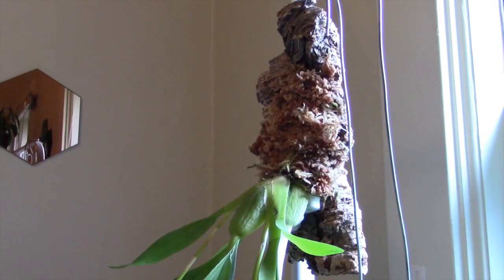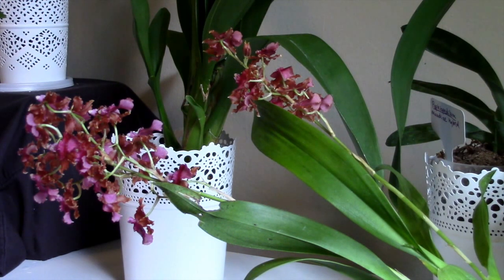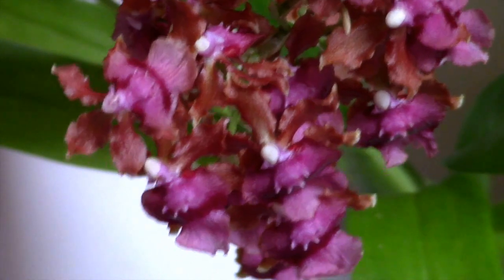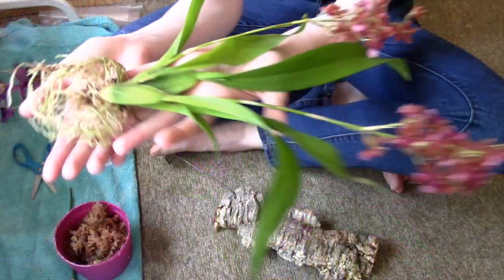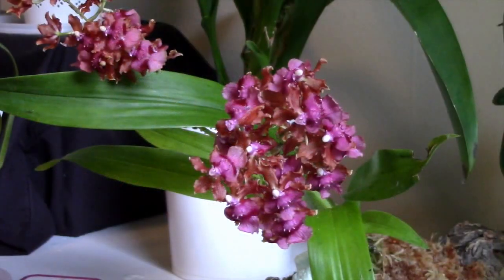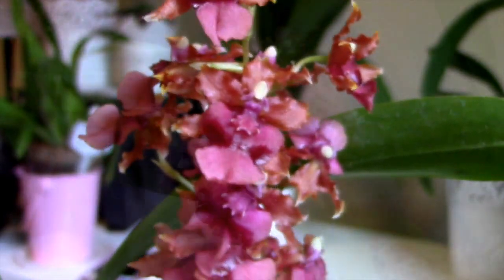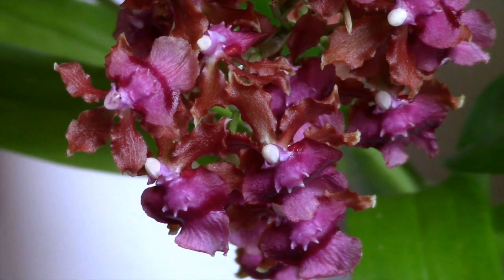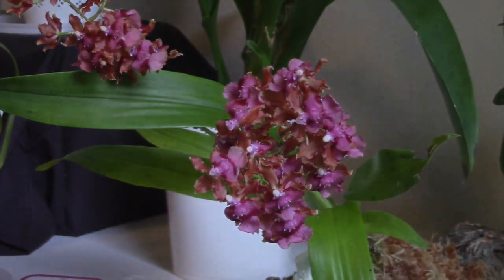Orchid Spotlight - Oncidium Pacific Sunrise "Hakalau"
Hey everyone! I hope you enjoy this video! For those of you in the US, this is a relatively easy orchid to find online. I have been regularly seeing it in Trader Joe's, which is where I got mine. This orchid is more orange than it is showing up on the video camera.